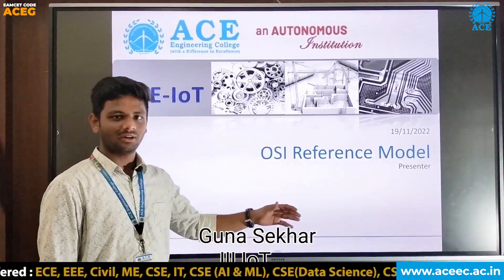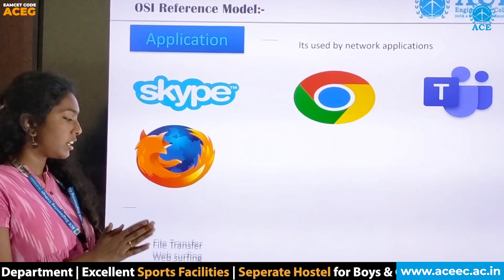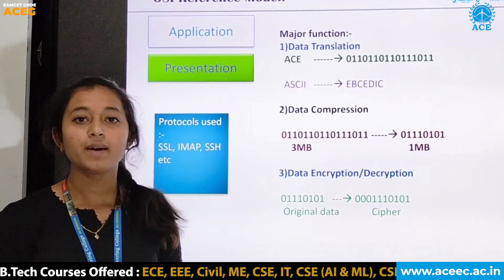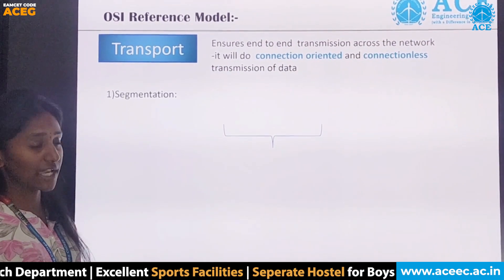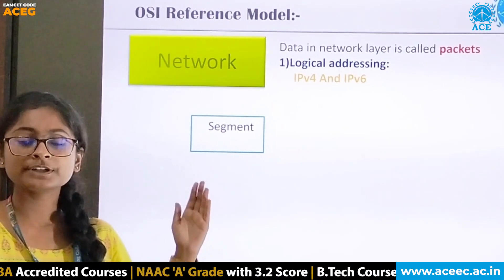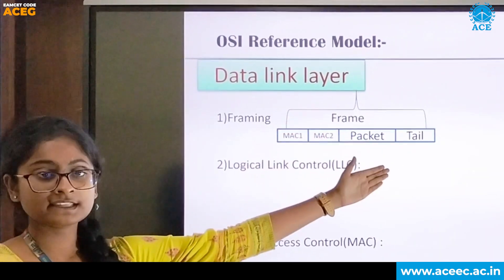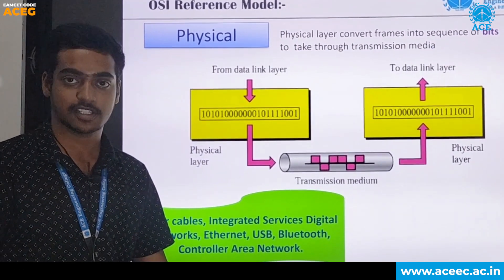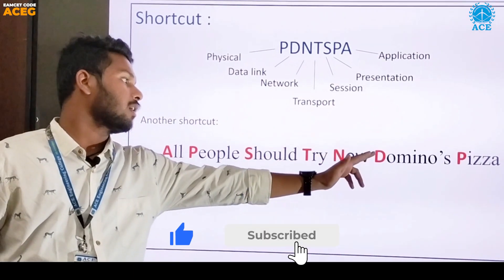OSI Reference Model- All Layers Description and their Protocols- Dept.of CSE & CSE (IoT )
The Open Systems Interconnection (OSI) model describes how information moves from one device to another.
This model is made of seven layers and is like a universal language for IT networking.
 Each layer of this model is responsible for performing a particular function. All layers of this model are self-contained and can perform their functions independently.